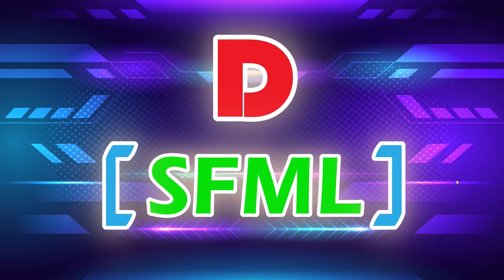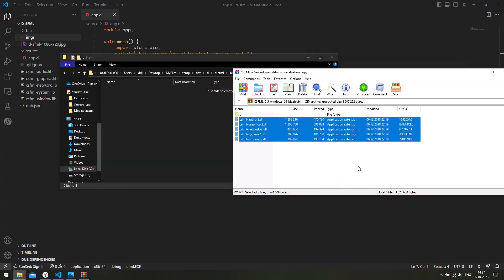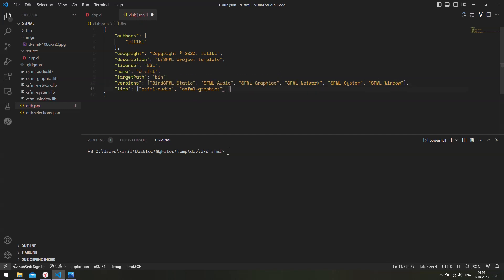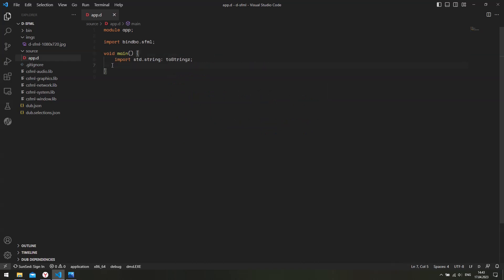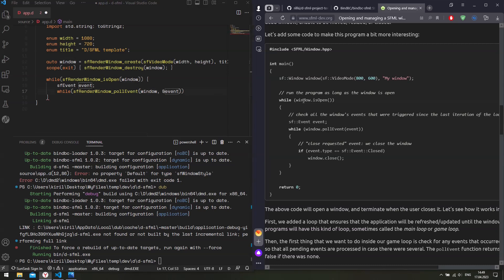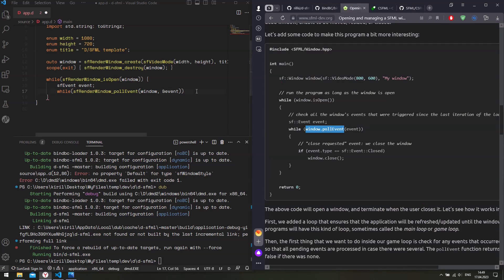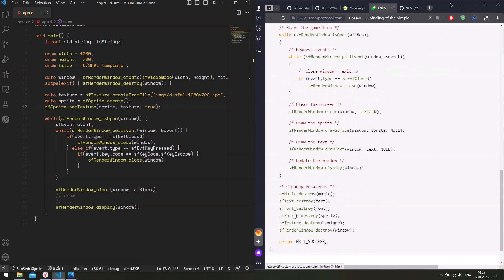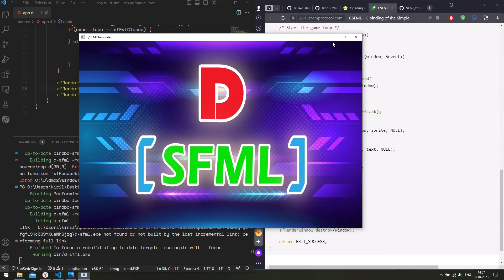How to set up D and SFML project on MacOS, Linux and Windows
Hi!